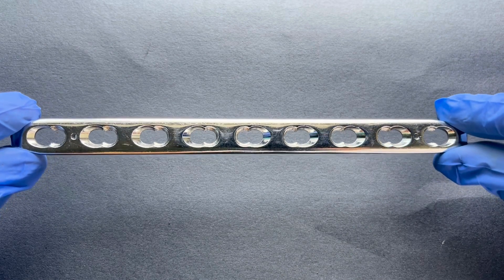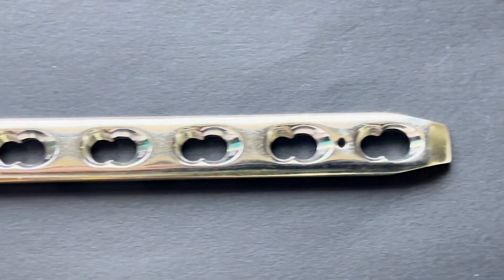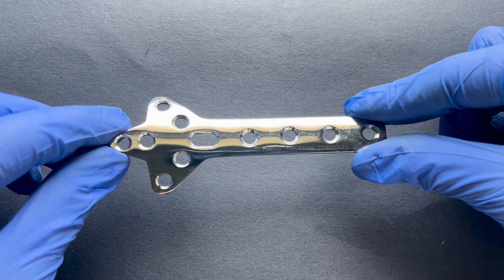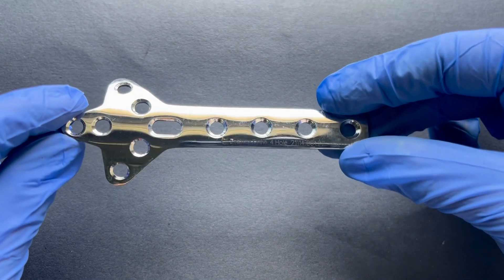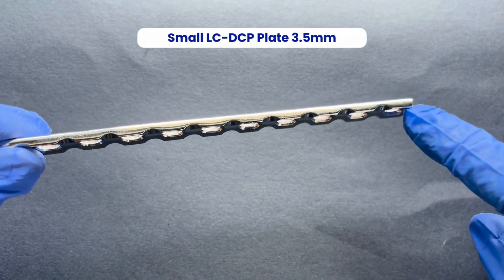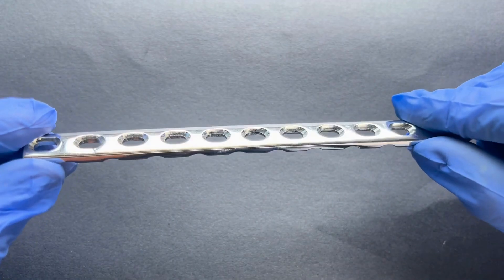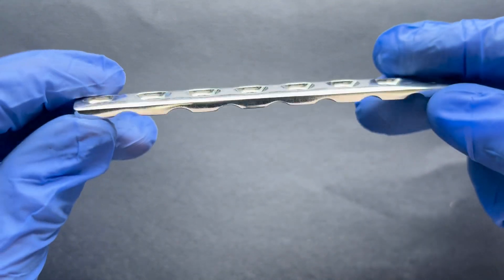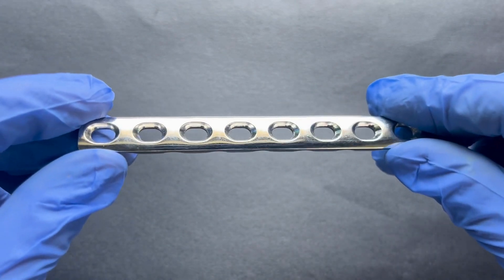3.5 mm Small Bone Locking & Compression Plates | Part 2 | Zealmax Ortho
Zealmax Ortho’s 3.5 mm General Purpose Plating Systems are engineered for small bone fracture management, delivering precise fixation with reduced soft tissue disruption. These plates are ideal for peri-articular and anatomically constrained regions.

🔹 LC-LCP Small 3.5 mm
Features a limited-contact profile that minimizes periosteal damage while offering strong, stable osteosynthesis in small bones.

🔹 3.5 mm DCP Cloverleaf Plate
Optimized for peri-articular fractures, the cloverleaf design enables multi-directional fixation and dynamic compression for complex fracture patterns.

🔹 3.5 mm Small LC-DCP Plate
Combines limited-contact geometry with dynamic compression to reduce soft tissue impact while promoting efficient inter-fragmentary compression.

🔹 Small DCP Plate 3.5 mm
A reliable solution for small bone fractures, this plate delivers consistent dynamic compression across varied fracture types.

These plates reflect Zealmax Ortho’s precision engineering for trauma care in anatomically delicate regions.